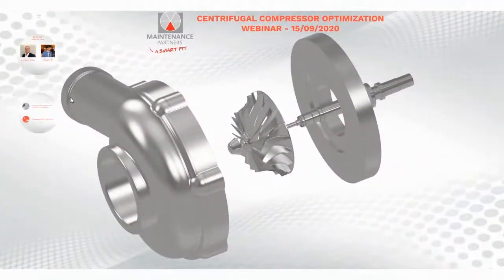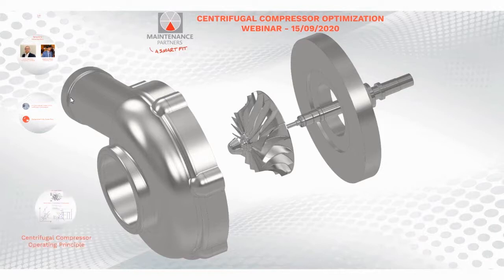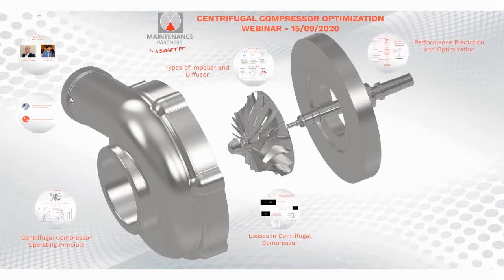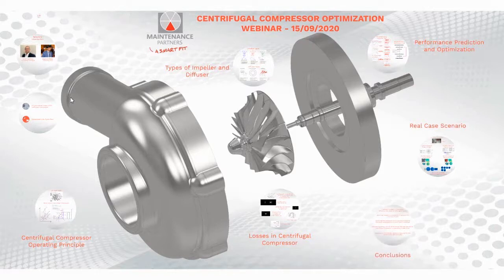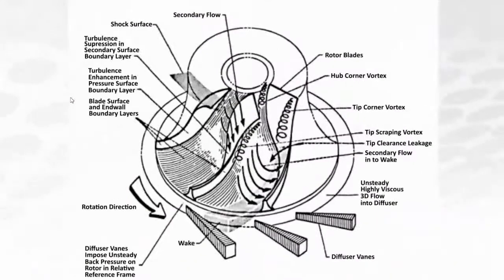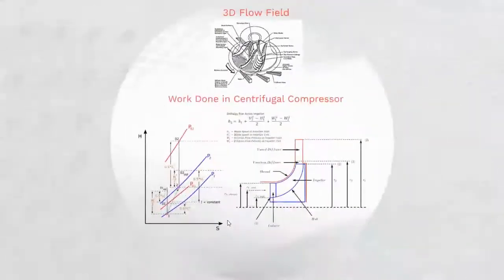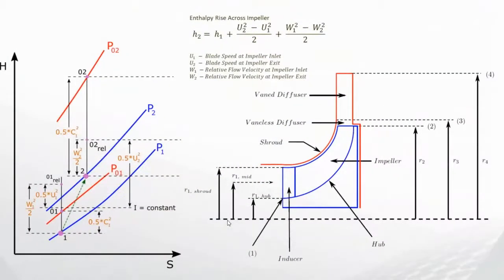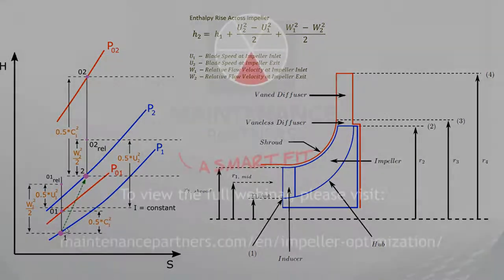Maintenance Partners : Preview Webinar Centrifugal Compressor Impeller Optimization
Webinar: Centrifugal Compressor Impeller Optimization

Maintenance Partners designs and manufactures impellers (open and closed) as replacement components for centrifugal compressors and pumps. We often receive questions about the optimization of impellers and have decided to organize a webinar about this subject.

In this webinar we explain a real life case of a compressor impeller that was optimized by MP.